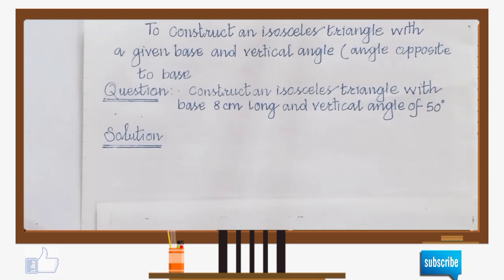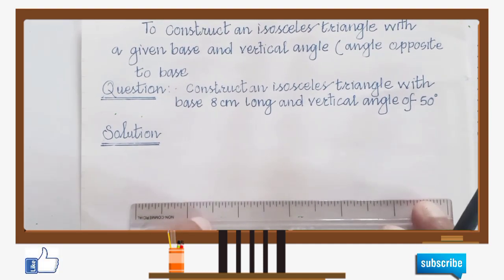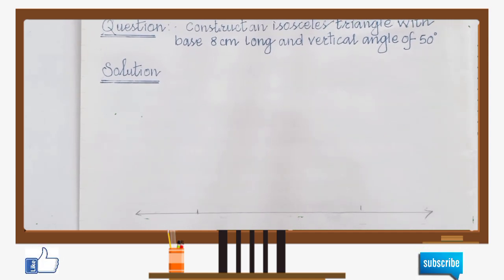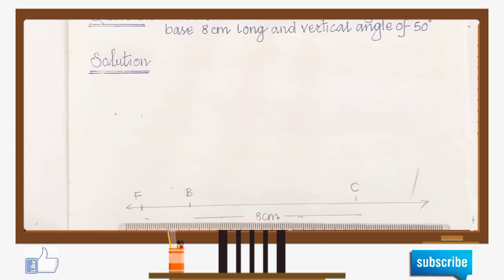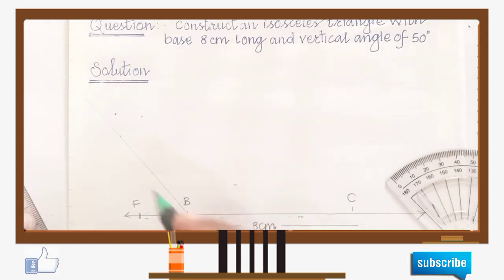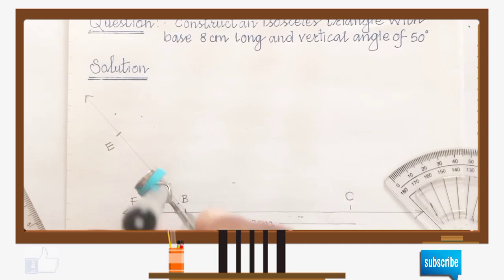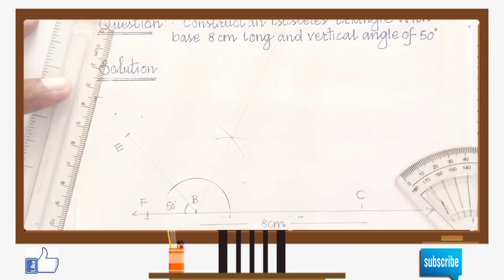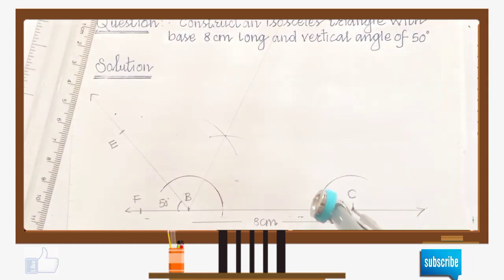Construction of an isosceles triangle digit alLifestyle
State board, Class 8th , mathematics
Rational Numbers :Chapter no.1 Effect of positive & Negative sign./ Class 8 th /state board/ Part 2 Watch
Rational Number : Ch.NO.1 : Real demo to show √3 (root three ) on the number line /Introduction to rational & irrational numbers/